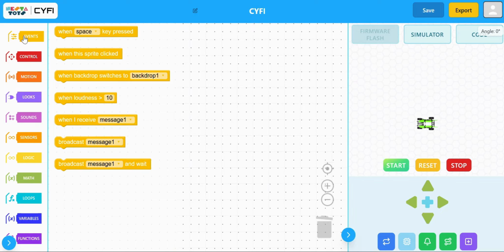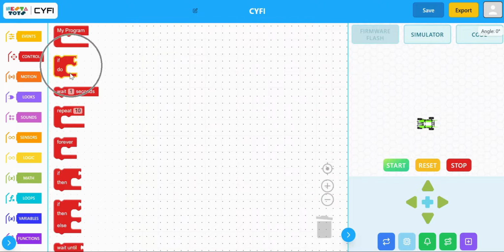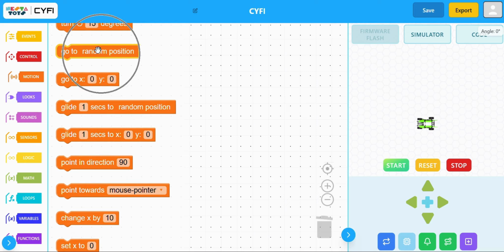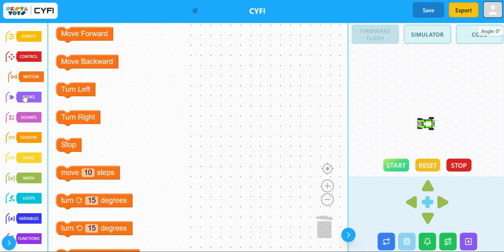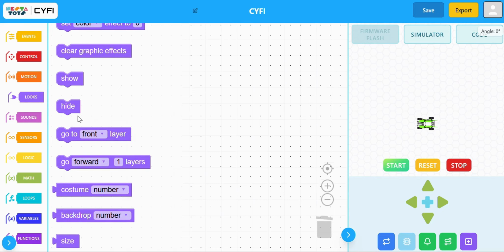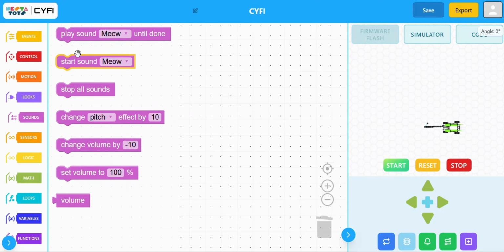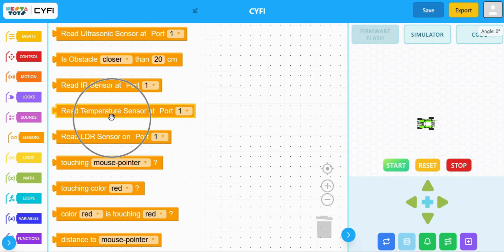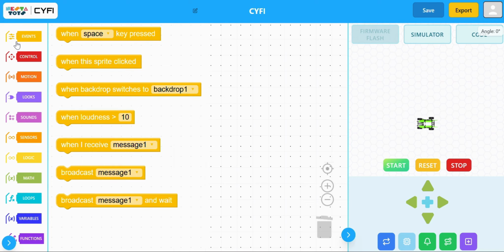All New Blocks Explained | CYFI Platform Full Overview | Block Coding for Kids | Robotics Basics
Your robot just got a major upgrade! Explore ALL the new blocks on the CYFI
Platform - Events, Controls, Motion, Looks, Sound and Sensors explained for kids aged 6-10!

In this video, we do a complete walkthrough of all the new blocks added to the CYFI Block Coding Platform.
From triggering events with a keypress, to making your robot speak, play sounds, change costumes and sense its environment - every block category is covered in a simple, beginner-friendly way.
This is your complete guide to everything the upgraded CYFI platform has to offer!

✅ 1. Events Blocks
  •  Start tasks using keyboard keys like Space
  •  Trigger actions when a sprite is clicked
  •  Switch tasks when backdrop changes
  •  Use loudness triggers and broadcast messages
  •  Send and receive signals between blocks

✅ 2. Controls Blocks
  •  Use repeat blocks to loop any task
  •  Run tasks forever using the forever block
  •  Use If/Do logic as a shortcut inside one program
  •  Wait blocks for timed pauses between actions

✅ 3. Motion Blocks
  •  Move forward a set number of steps
  •  Turn left or right from 1 to 360 degrees
  •  Jump to a random position on the screen
  •  Glide smoothly from one point to another
  •  Point in any direction using degree values
  •  Point towards the mouse pointer

✅ 4. Looks Blocks
  •  Say any message for a set number of seconds
  •  Think out loud with or without a timer
  •  Switch and cycle through robot costumes
  •  Switch and cycle through backdrops
  •  Change and set robot or screen size by percentage
  •  Set and change colour effects
  •  Clear all graphic effects at once
  •  Show and hide elements in your program
  •  Control layers - go front, back, forward or backward

✅ 5. Sound Blocks
  •  Play sound until the current task is done
  •  Start a sound at any point in your program
  •  Stop all sounds at any point mid-task
  •  Change pitch effect by any value
  •  Change and set volume by percentage
  •  Report current volume value to the program

✅ 6. Sensor Blocks
  •  Ask a question and wait for an answer
  •  Check if a specific key is pressed
  •  Detect if the mouse button is down or up
  •  Use backdrop values to set sensor conditions

✅ 7. Logic, Math, Loops, Variables and Functions
  •  Logic blocks for if/and/equals conditions
  •  Math blocks for inserting and calculating values
  •  Loops, variables and functions overview

Understanding all the block categories is the foundation of everything you will build on the CYFI platform. Events, motion, sound and sensors are used in real games, robotics systems and interactive apps every single day.

This video gives kids a complete map of every tool available to them before they start building.

This is perfect for:
 ✔  Kids aged 6-10 starting block coding for the first time
 ✔  Existing CYFI users exploring the latest platform update
 ✔  Parents and teachers looking for structured, beginner-friendly STEM lessons

🔗 Course 1: Foundations of Block Coding

A beginner-friendly robotics course using the CYFI Block Coding Platform:
  •  Visual drag-and-drop programming
  •  Built-in robot simulator - no hardware needed
  •  Events, loops, motion, logic and real-world robot projects

⏱️ Chapters

00:00 – Welcome and Platform Update Overview
00:14 – Introduction to All Block Categories
00:22 – Events Blocks Explained
01:19 – Broadcast and Receive Message Blocks
01:27 – Controls Blocks Explained
01:50 – Repeat and Forever Blocks
02:34 – Motion Blocks Explained
02:46 – Move Steps and Turn Degrees
03:12 – Go to Random Position Block
03:27 – Glide to Position Block
03:44 – Point in Direction and Mouse Pointer
04:21 – Looks Blocks Explained
04:44 – Say and Think Blocks
05:14 – Switch Costume and Backdrop Blocks
05:35 – Change and Set Size Blocks
05:50 – Colour Effects and Clear Graphics
06:04 – Show and Hide Blocks
06:18 – Layer Control Blocks
06:32 – Costume and Backdrop Number Blocks
07:01 – Sound Blocks Explained
07:24 – Play Sound Until Done Block
07:45 – Start Sound and Stop All Sounds
08:08 – Pitch Effect and Volume Blocks
08:44 – Sensor Blocks Explained
09:01 – Ask and Wait Block
09:15 – Key Press and Mouse Detection
09:48 – Logic, Math, Loops, Variables and Functions
10:18 – Full Recap and What is Coming Next